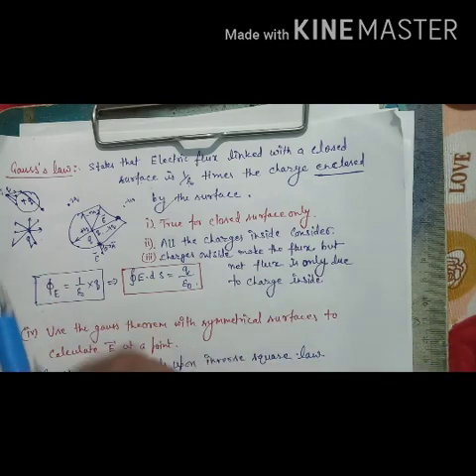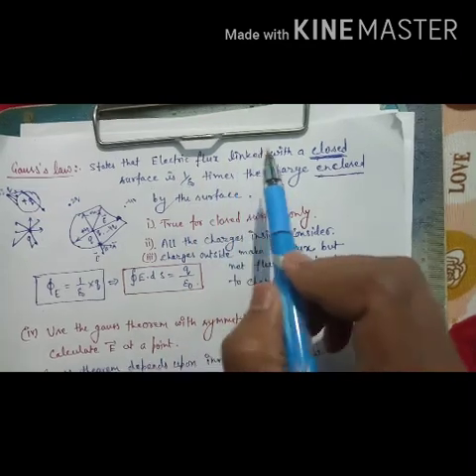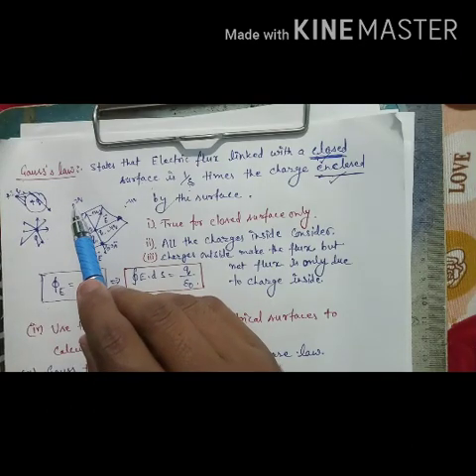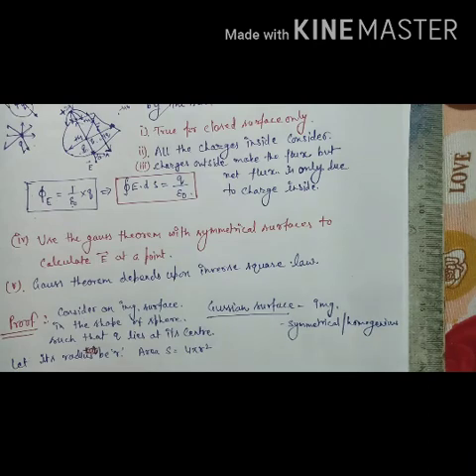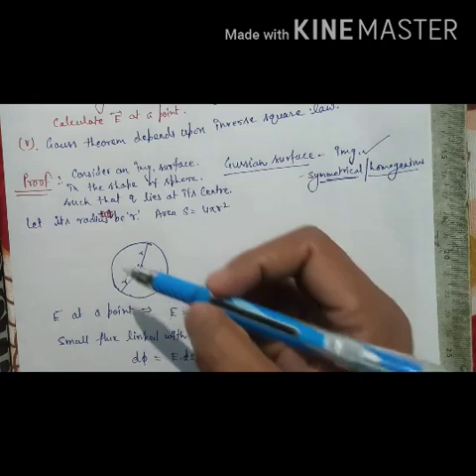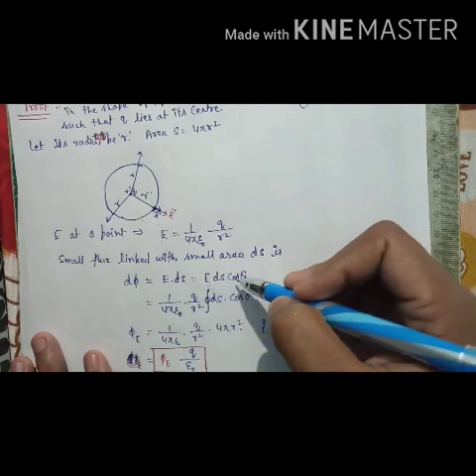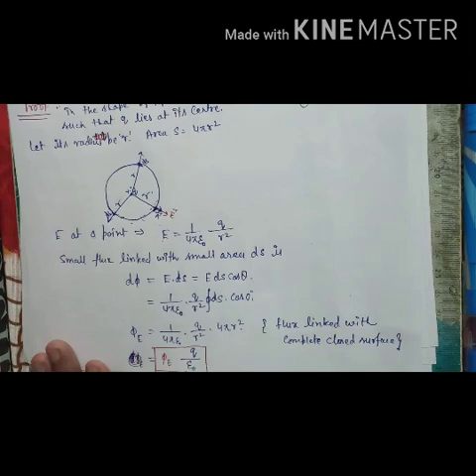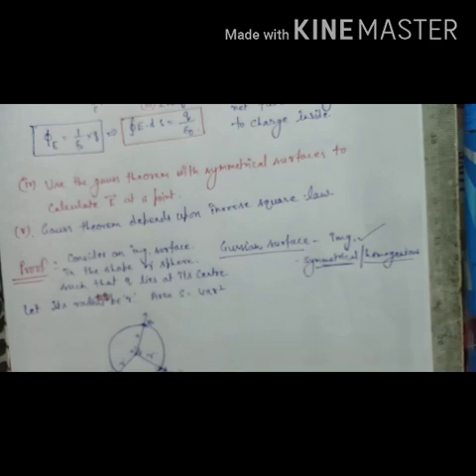Gauss law try to understand it is very easy# @physics with arun sir